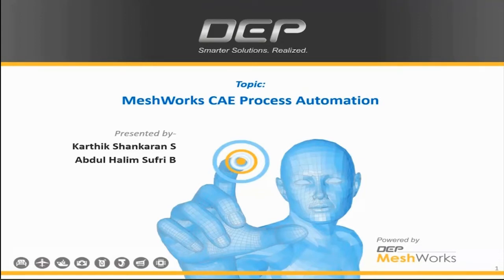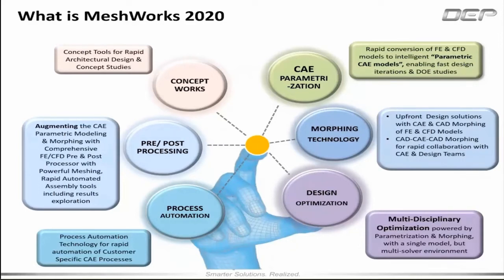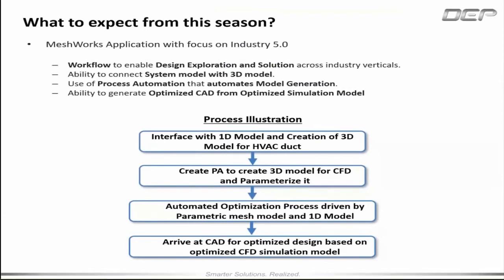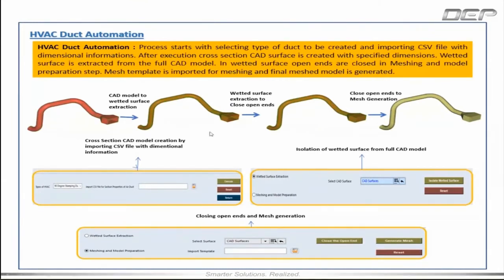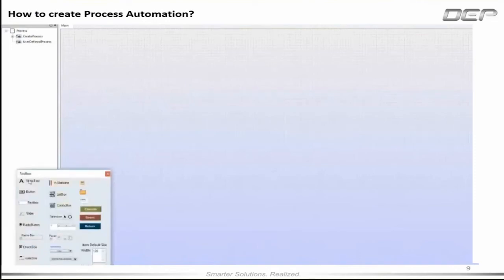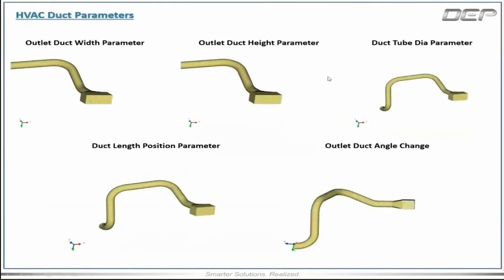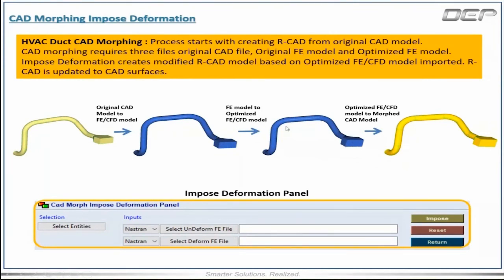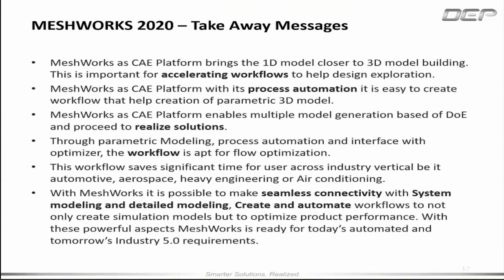MeshWorks2020 Modeling efficiency through CAE Process Automation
As we start our journey into Industry 5.0, we are facing increasing focus on mass customization in some product lines, Digital Twin supporting design exploration beyond optimization, Simulation methods to support V Cycle with ability to operate on RT (Real-Time) and Data model-based design advisor. For this kind of framework, traditional model building or synthesis process or traditional hard code Process Automation (PA) process would not be enough. This is where MeshWorks PA process scores with its ability to translate steps into code. Together with Design Exploration architecture MeshWorks PA can deal with both ROM and Detailed Model builds.